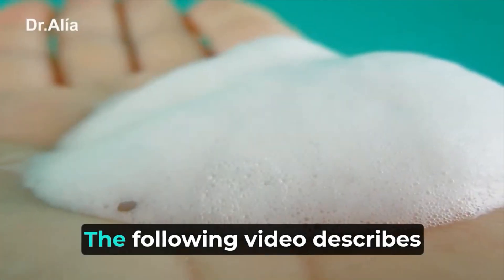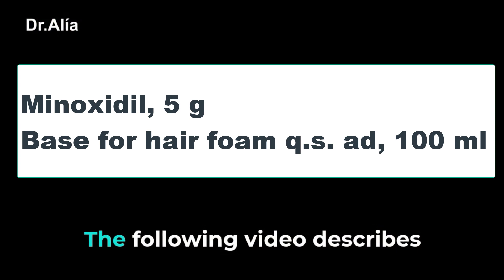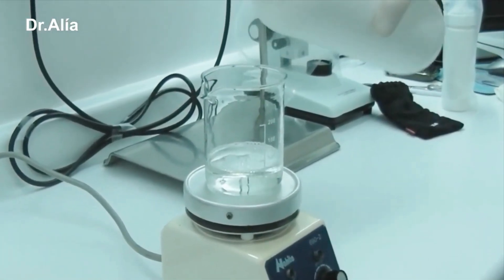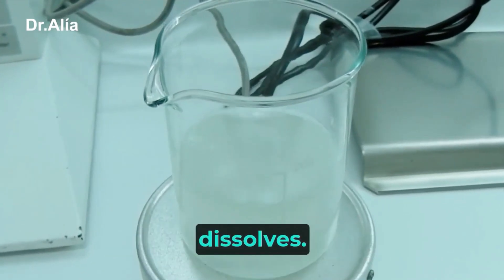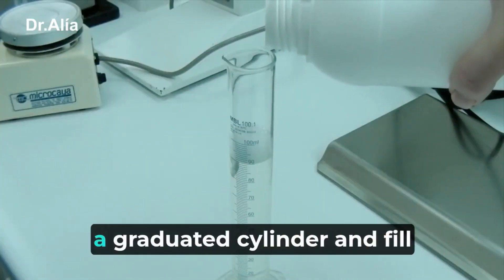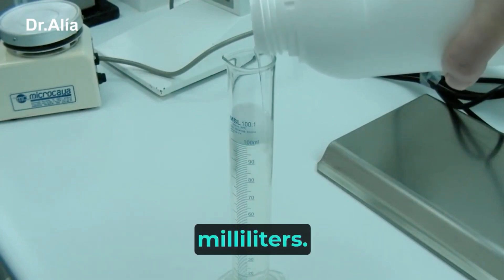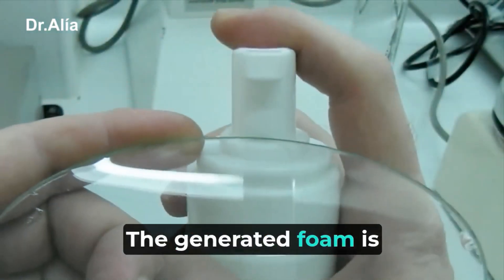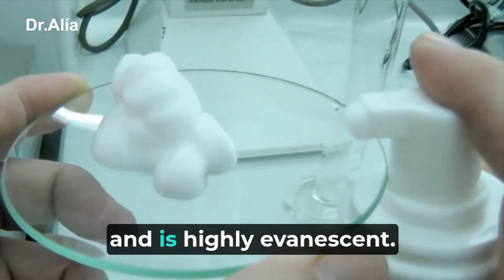How to Make a 5% Minoxidil Foam for Hair Loss | Compounding Tutorial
Learn step-by-step how to formulate a 5% Minoxidil foam, a common treatment for various types of alopecia. In this tutorial, we cover the necessary ingredients, preparation method, and key formulation tips. Ideal for pharmacists, pharmacy technicians, and professionals in pharmaceutical compounding.

🎓 Presented by Dr. Alía – Specialist in Compounding and Dermatological Formulations.

🧠 This video is a voice-over translation of our original Spanish tutorial. AI dubbing has been used to make the content accessible to a broader audience.